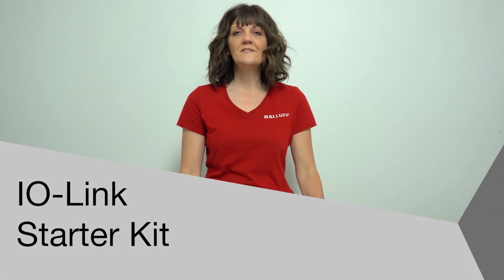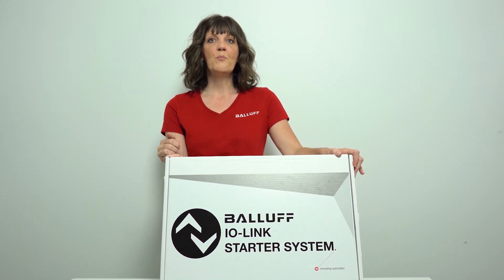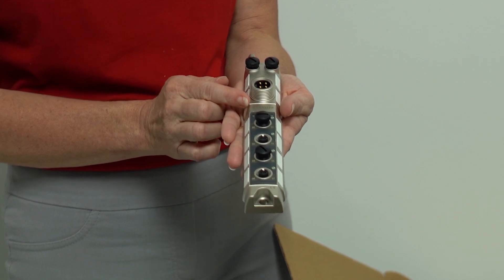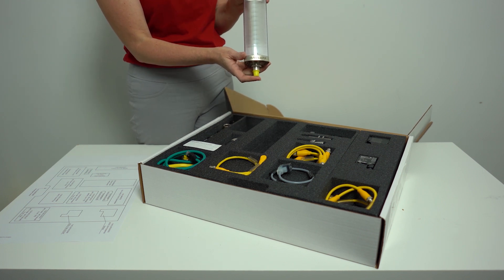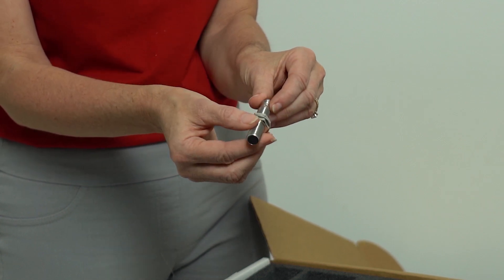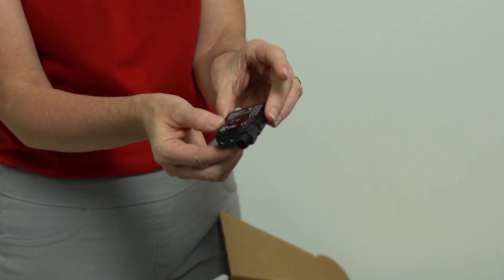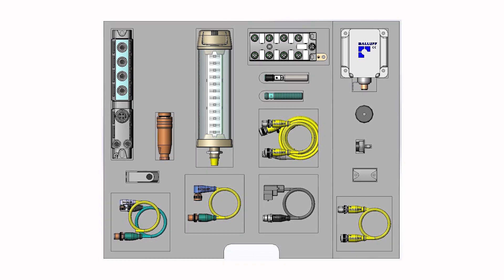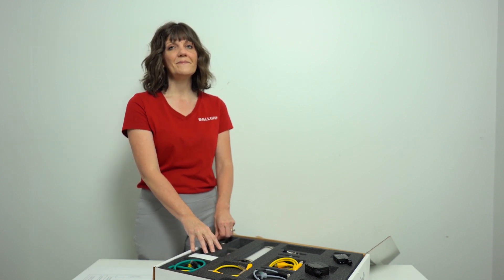Unboxing IO-Link Starter Kits for Sensing, Measurement and Traceability | Balluff Worldwide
In this unboxing video, we're going to introduce Balluff's affordable IO-Link Starter kits, offering an entry point for those eager to explore this robust communication standard.

The starter kits, available in three different models — measurement, sensing, and traceability — are designed to introduce key components of Balluff’s IO-Link portfolio to customers who haven’t used Balluff IO-Link in the last two years.

The kits, which carry a retail value of more than $3,000, are available at the promotional price of $699.